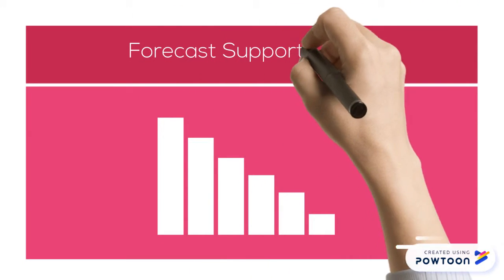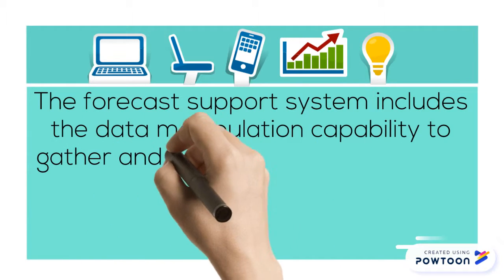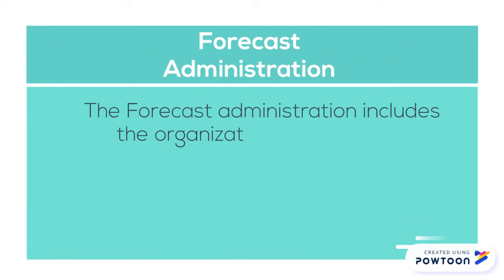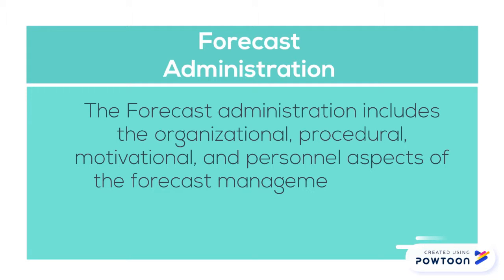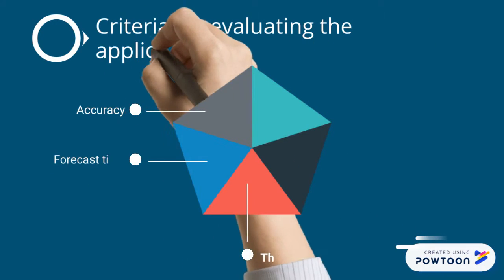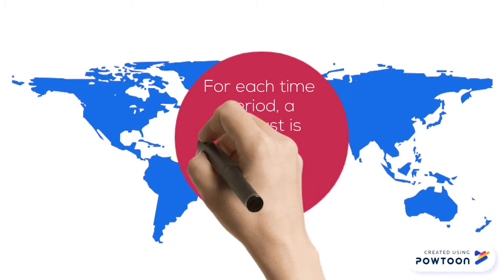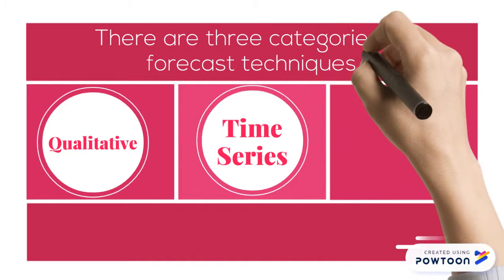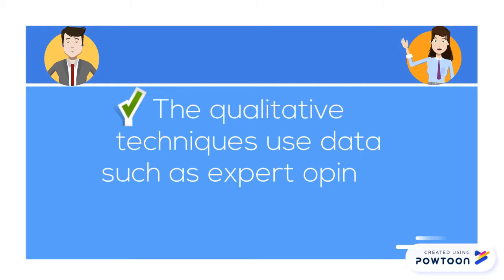Forecast Management Process